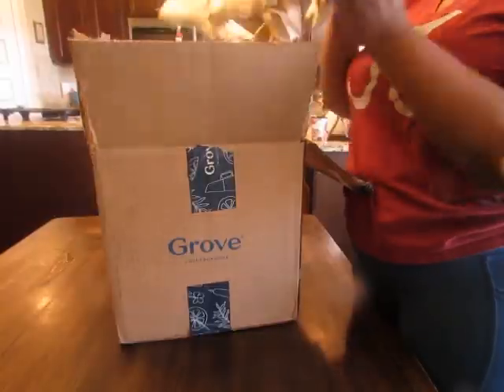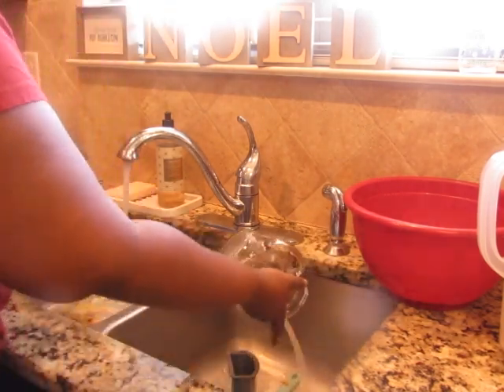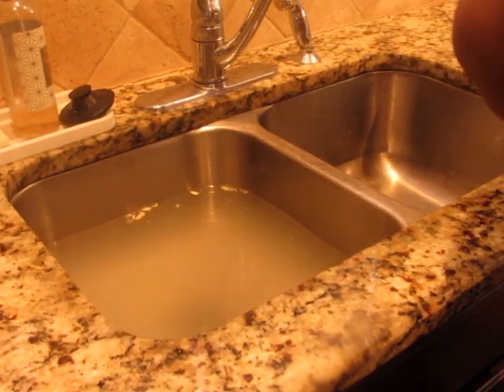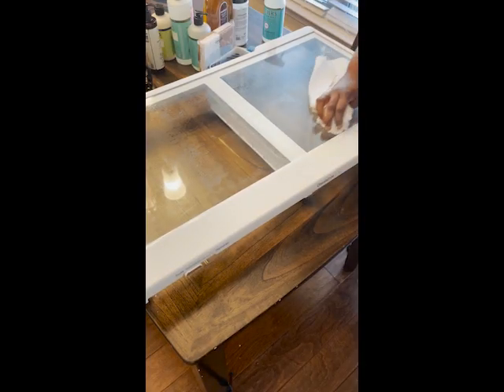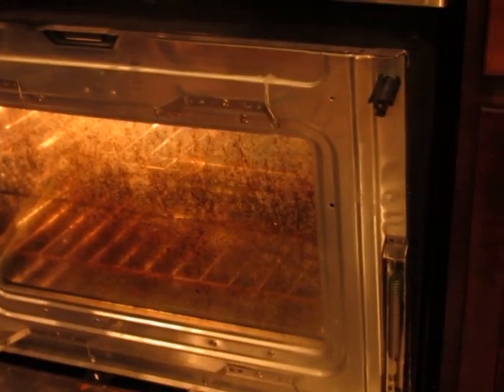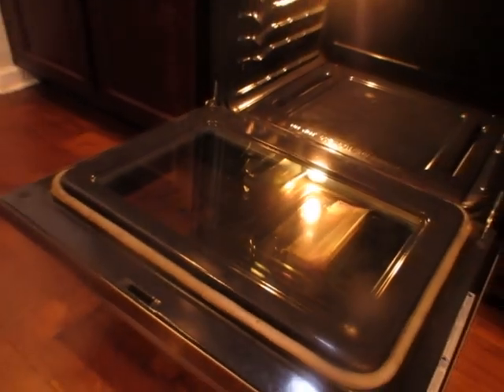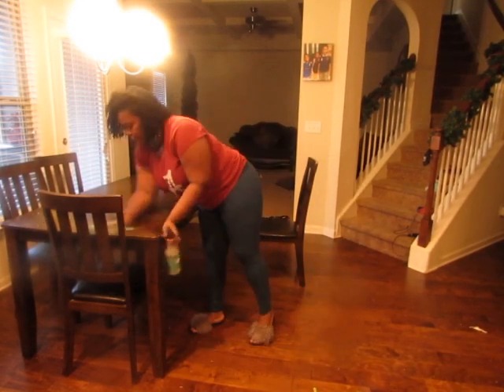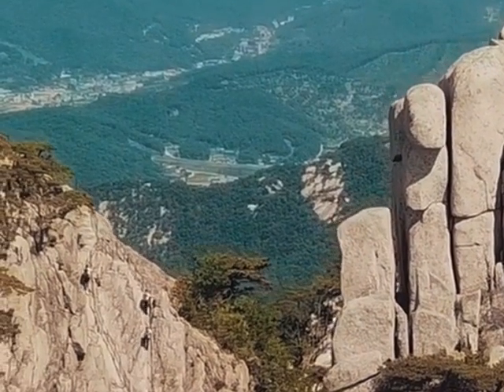Grove Collaborative Free Gift:: Kitchen Clean With Me :: Refrigerator and Oven:: Cleaning Motivation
I hope you enjoy this cleaning motivation video. I get inspiration from new cleaning products.

Grove Collaborative link to receive free gift. Try the VIP free shipping plan $20 a year with 60 day free trial while you are there 😊

Key Products used:
Weisman Cooktop cleaner
Garbage disposal cleaner by Glisten
Caldrea dish soap Gilded Balsam Birch
Griddle by Cooks found at JC Penney
Mrs Meyers Clean Day and Squirt and Mop found ag Grove Collaborative

Wait on You- LM Styles
Amplify-Chris Coral
Wait a Minute- Snake City
Gimme Something- Spring Gang
Conversation- Sionya
Not Ready- R.A.D

Check out my Amazon ideas page for many items featured in my videos some items may be cheaper at your local grocer.